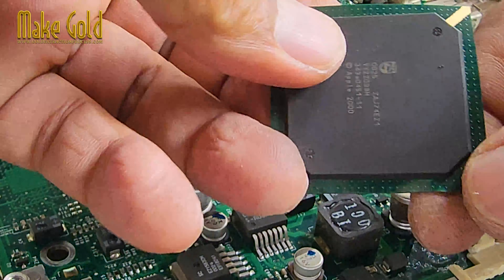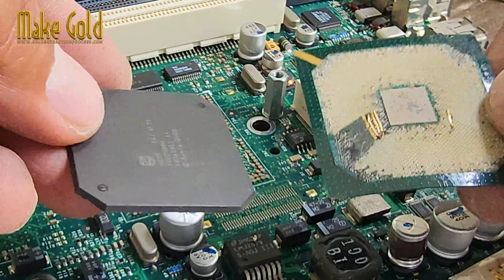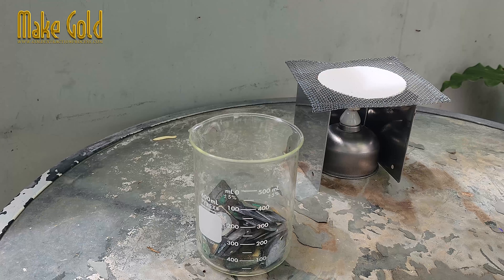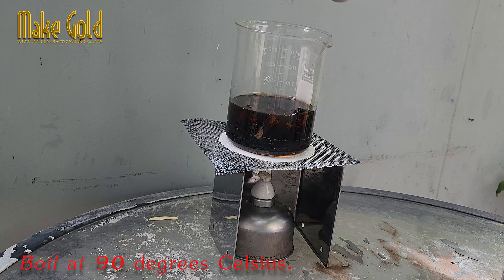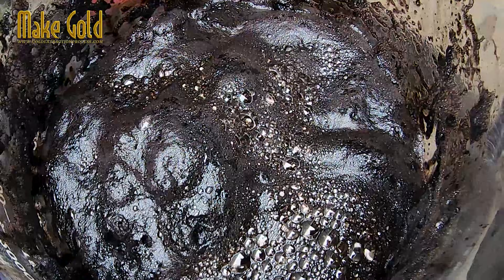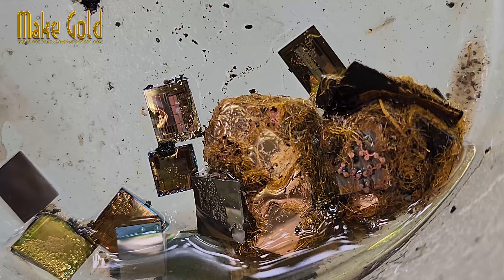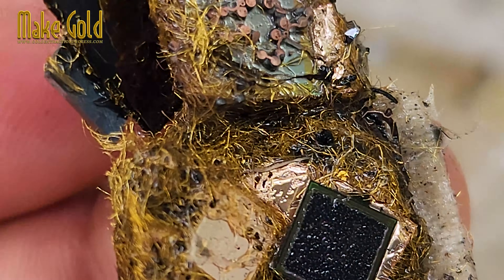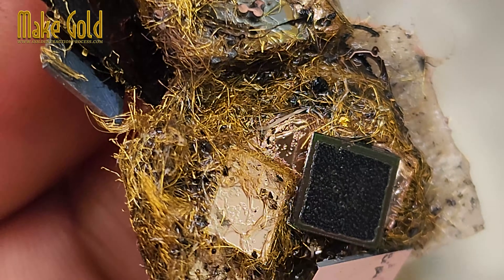Gold Recovery from IC BGA Chips Using Sulfuric Acid – Safe & Effective Method! 💥💰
@MakeGold Gold Recovery from IC BGA Chips Using Sulfuric Acid – Safe & Effective Method! 💥💰
Welcome back! In this video, we’ll show you how to extract gold wire from IC BGA chips using 98% sulfuric acid at 90°C. You'll learn how to separate the IC chip from the motherboard, dissolve the black compound, and safely recover the beautiful gold wires and die chips inside.

✅ Step-by-step IC chip breakdown
✅ Gold wire extraction process
✅ Sulfuric acid safety tips & boiling temperature guide
✅ What to do with the recovered gold

⚠️ This process involves strong acids. Always follow proper safety precautions and work in a well-ventilated area with protective gear.